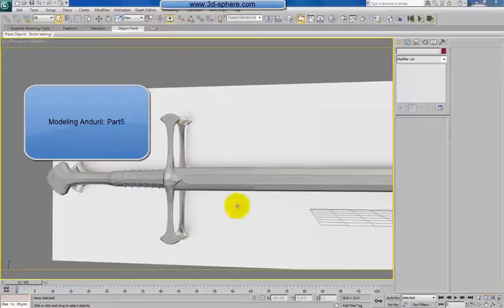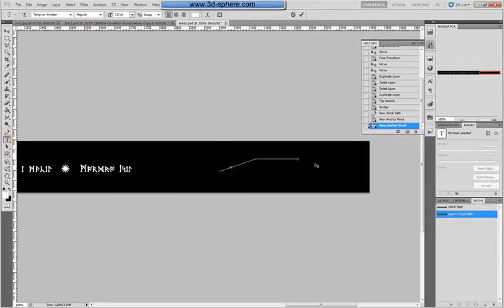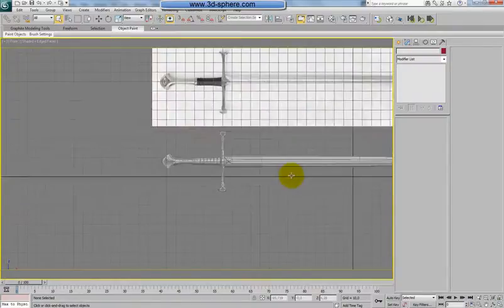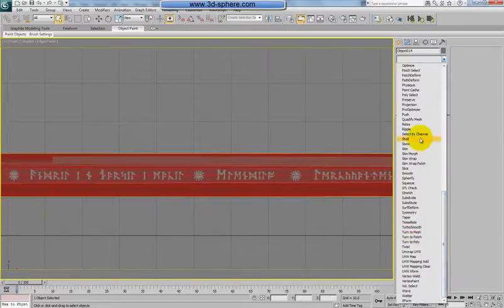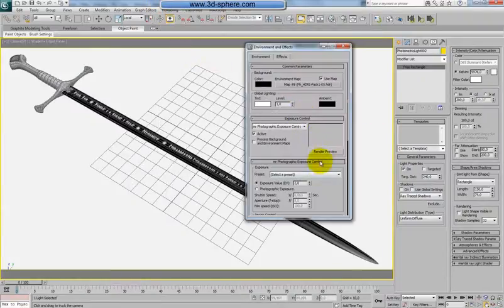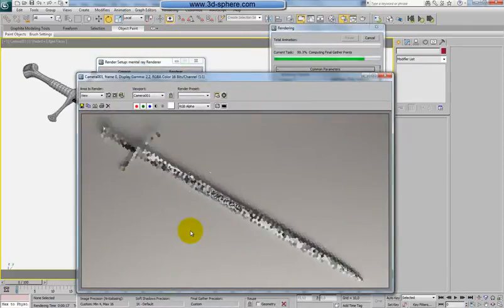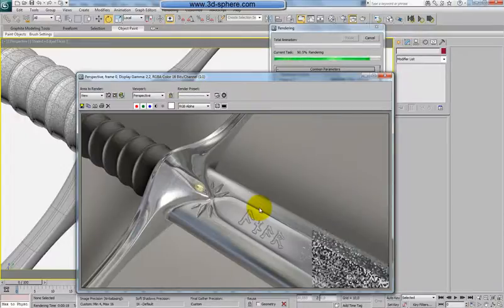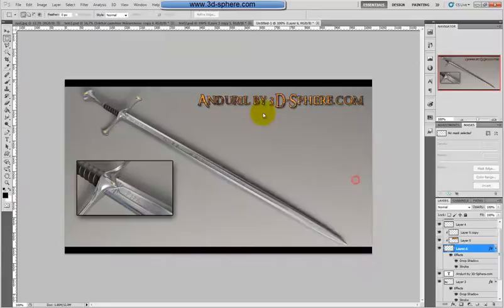Modeling Anduril, the sword of Aragorn in 3DsMax - Part 5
In this tutorial  for Autodesk 3ds Max i will show you how to model a detailed Anduril, the sword of Aragorn from the movie trilogy Lord of the Rings. We will use a reference picture according which we will model the sword and all details on it. In the first step we will start with a rough shape using a primitive object (in our case a cylinder) and poly-modeling  technique where i will explain how important is to choose not only the right way how to model and the initial primitive but also the number of sides which you will need in the future.

Using the poly-modeling technique we will model every detail on the sword and shape it according the reference picture. After the sword would be modeled i will create two bump maps using Photoshop for the elvish text and some fragments which are present on the sword. For rendering and materials i will use our material library together with MentalRay and Photometric Lights for realistic looking result. At the end we will render Ambient & Occlusion map and do some postproduction in Photoshop. You can watch the tutorial below and if you have any questions, just write us.

Admin3D